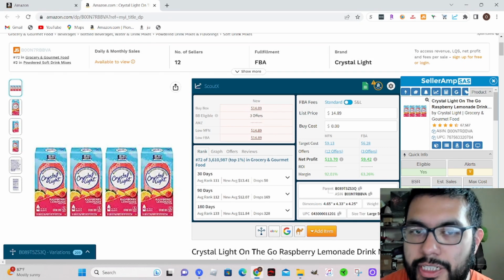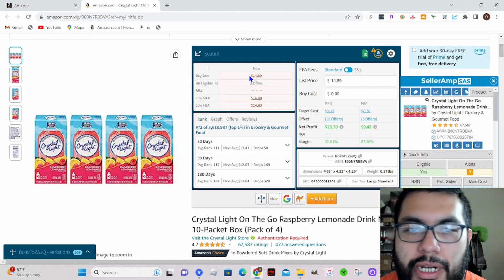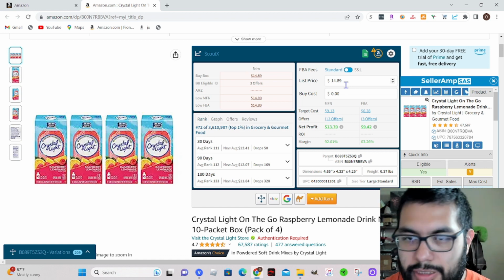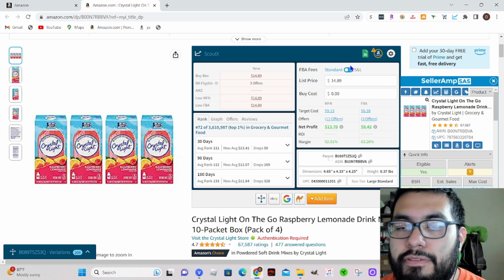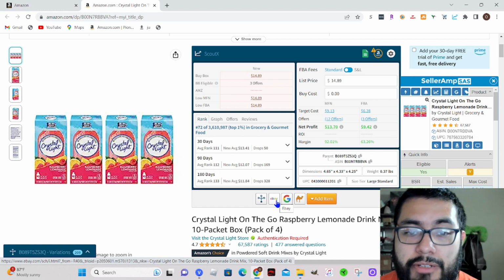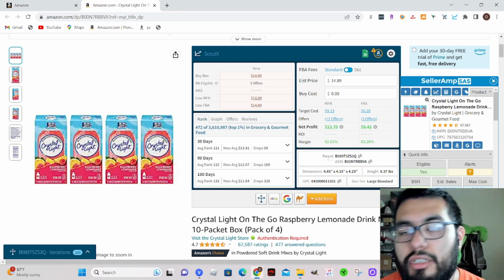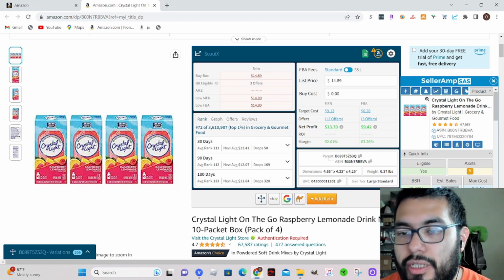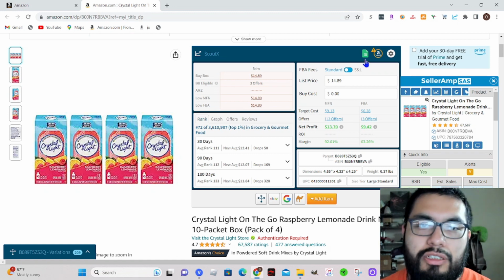Scout X In Depth Amazon Seller Software Review